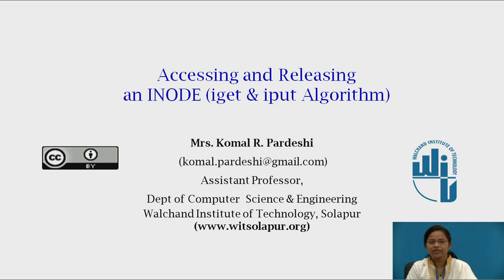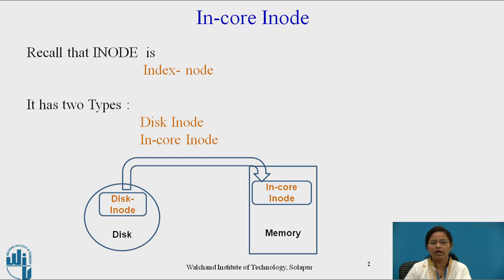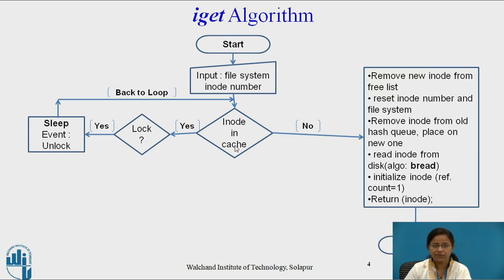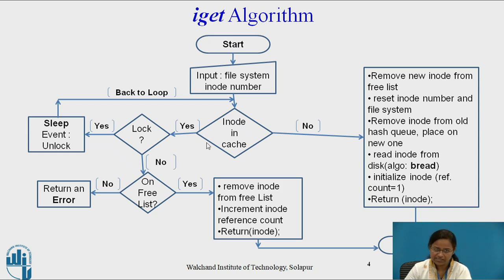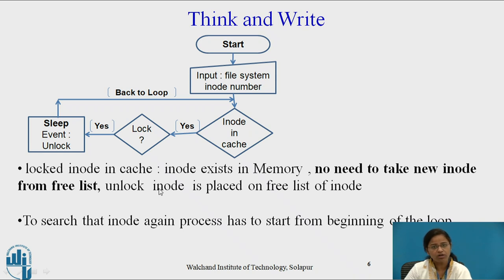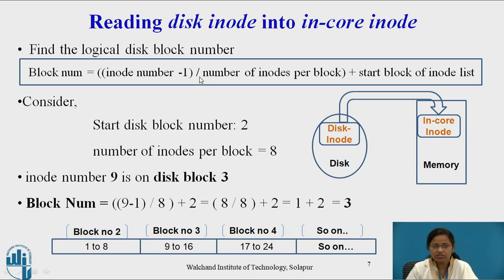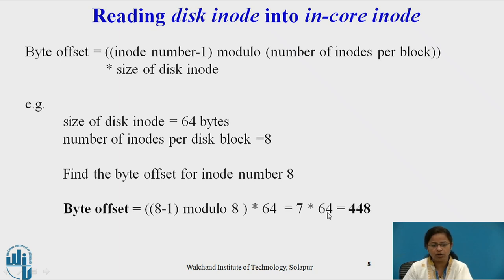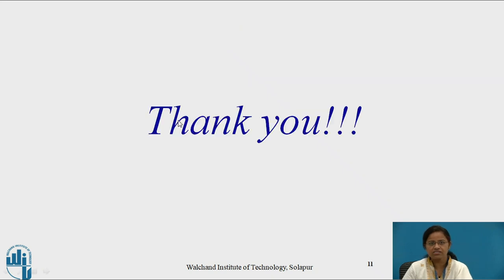2 Accessing and Releasing an inode using iget and iput algorithm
Mrs. Komal R. Pardeshi,
Assistant Professor,